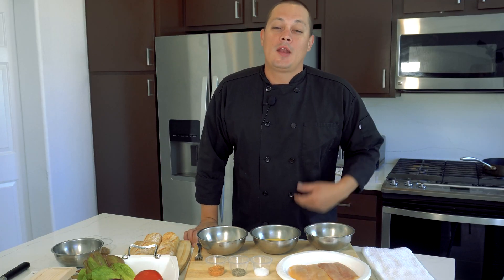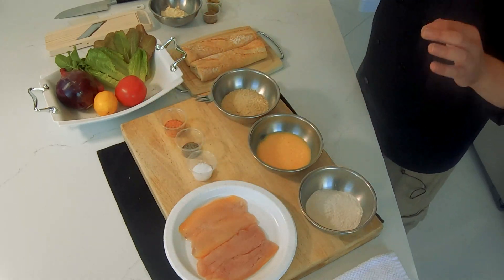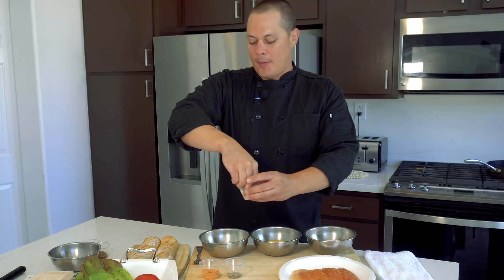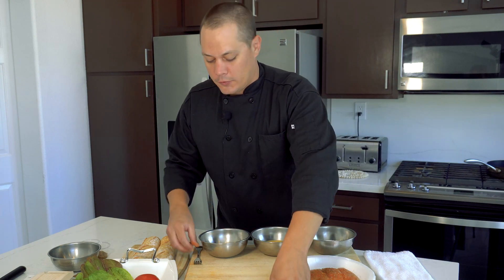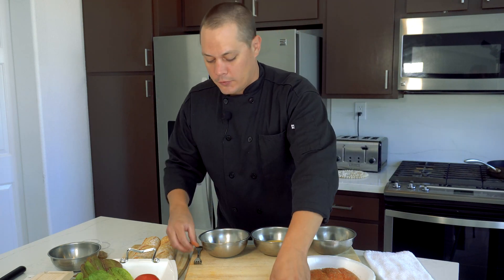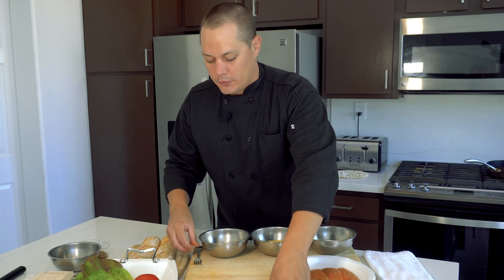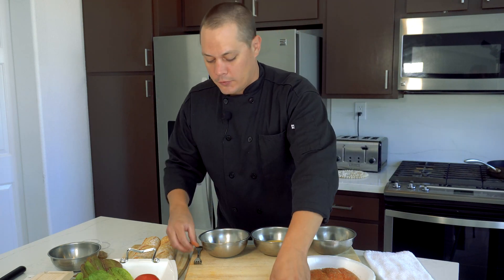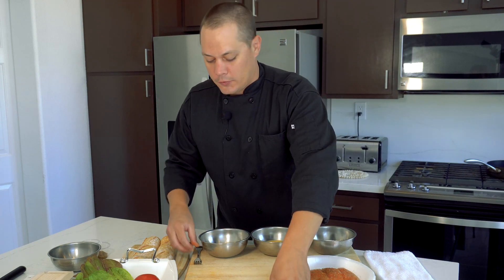How To Make The Best Catfish Po Boy Sandwich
Shane Furbay Shows us how to make an awesome po boy catfish sandwich on this episode of Furby's Kitchen! Shane does an amazing remoulade and a cajun style seasoning for the fried catfish!  If you are looking to make the best "fried fish sandwich," you have ever had then you need to watch this video! Lots of the veggies we used came out of Devo's Garden!